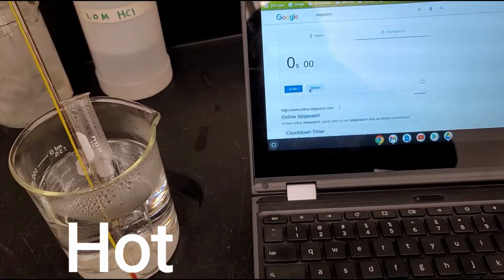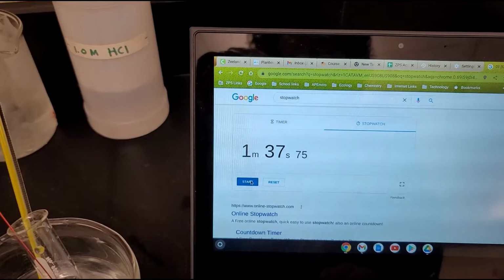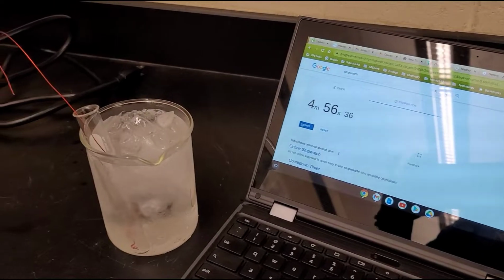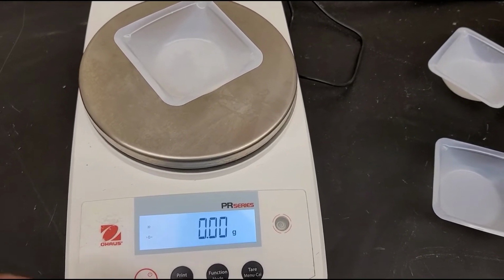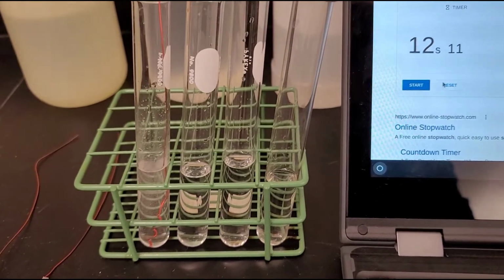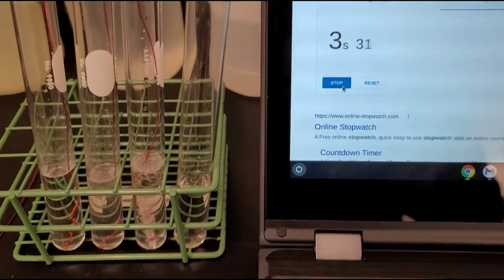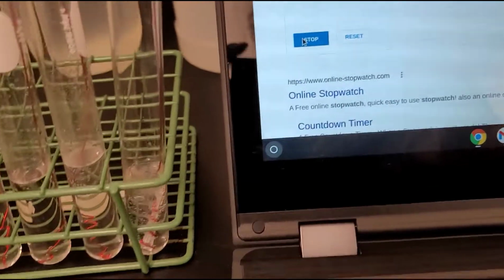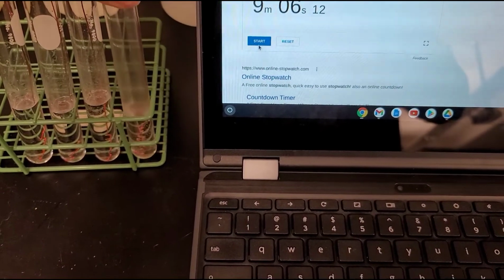Lab 21 Reaction Rates